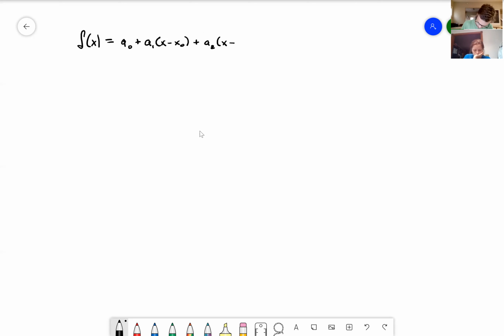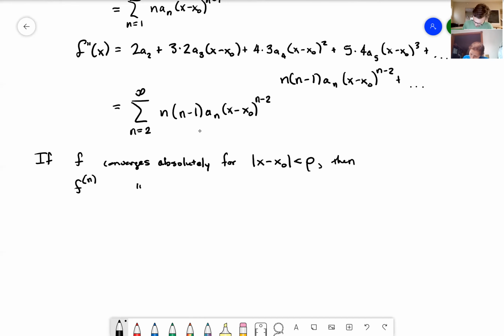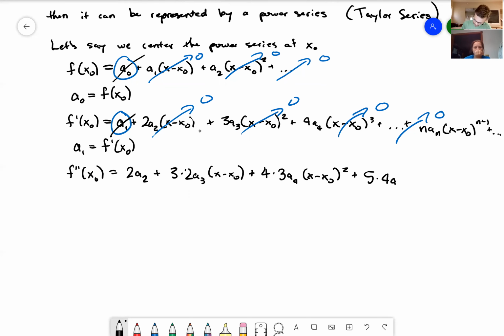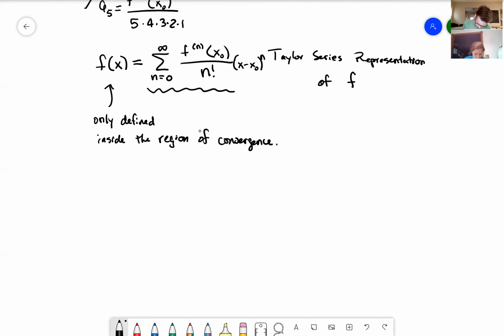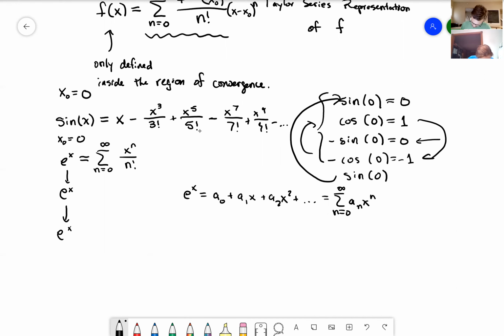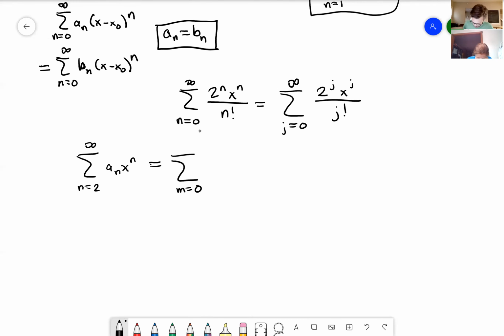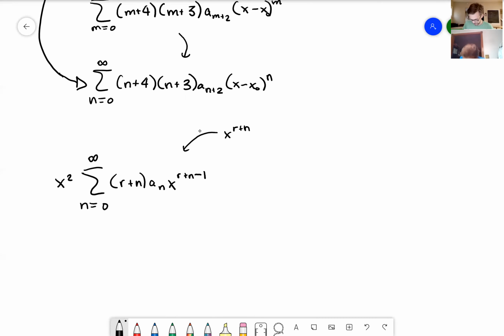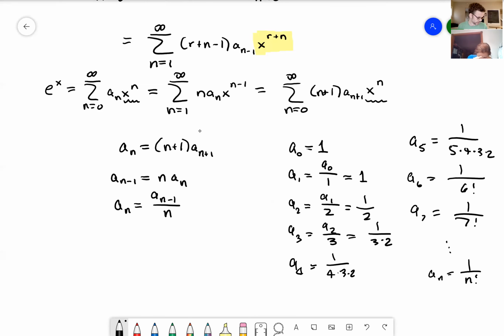Differential Equations - Summer 2021 - Lecture 24 - More Power Series Review